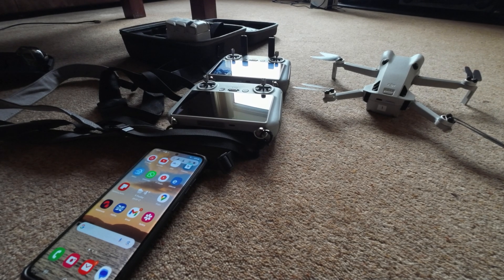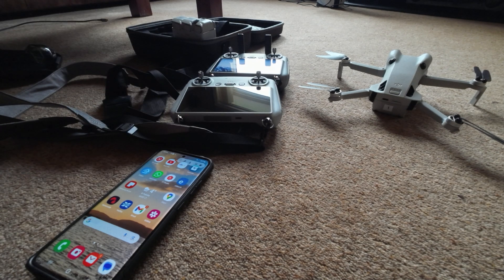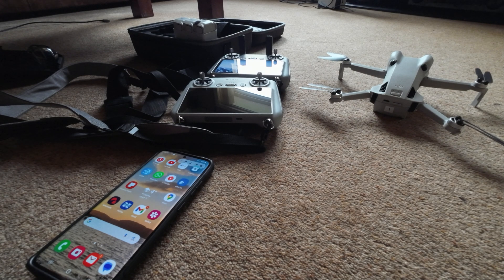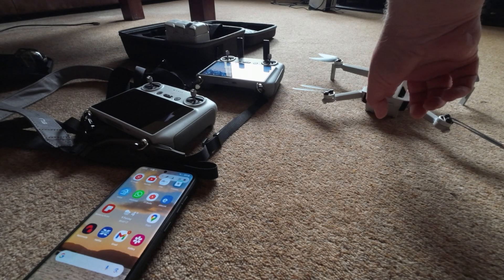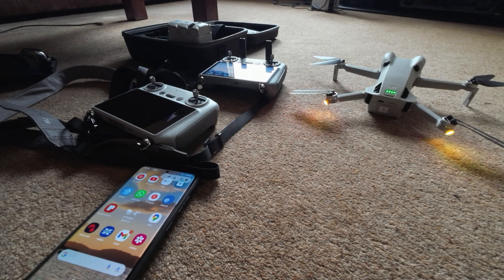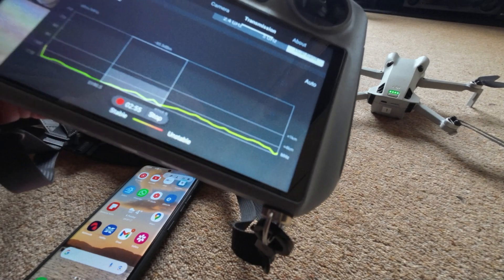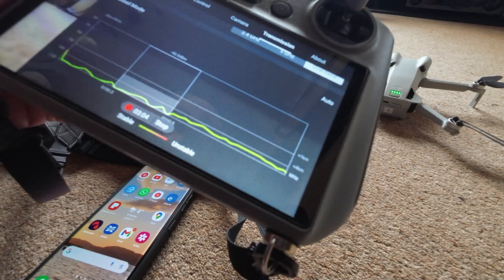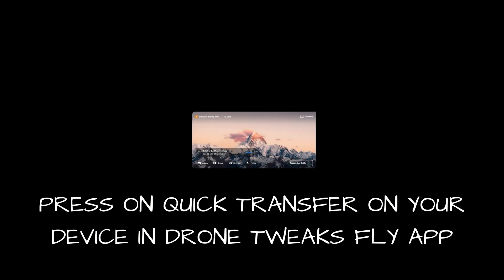FCC HACK WORK AROUND FOR THE DJI RC 1 AND RC 2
FCC HACK WORK AROUND FOR THE DJI RC 1 AND RC 2 YOU NEED DRONE TWEAKS APP AND GPS LOCK FOR THIS TO WORK AND YOU NEED TO DO IT EACH FLIGHT